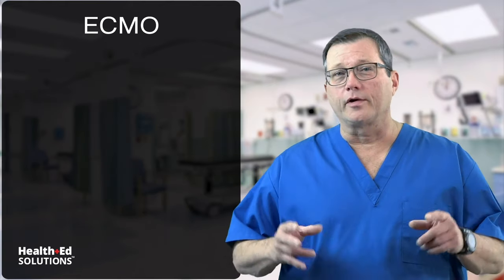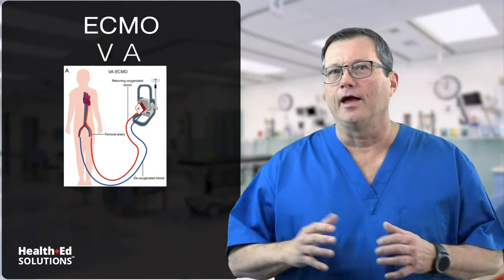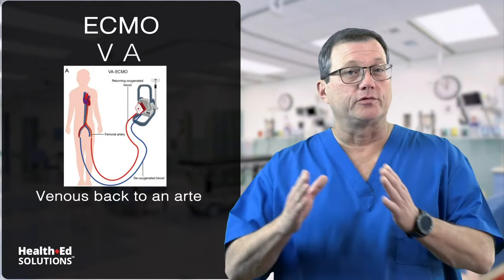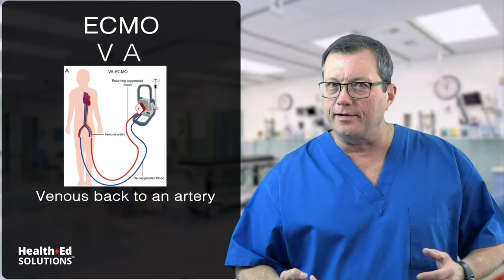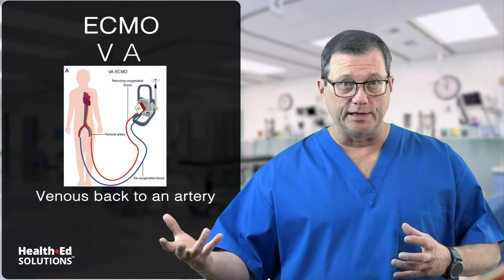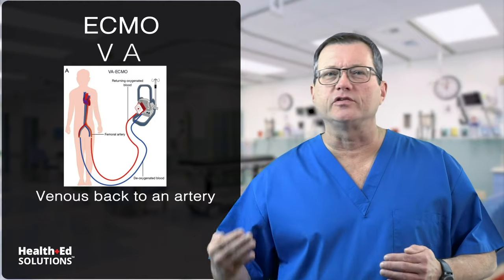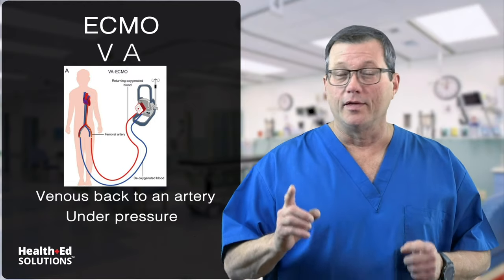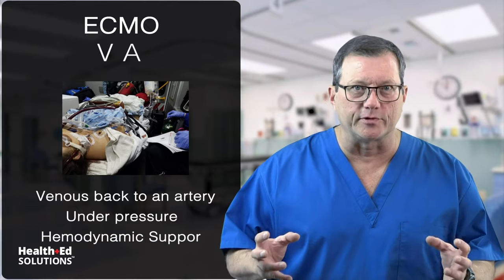ECMO Explained - What It is and How It Works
What is ECMO? Health Ed Solutions lead instructor Mark Dzwonkiewicz explains what extracorporeal membrane oxygenation really is and how it works. ECMO is a life saving therapy that provides oxygen to one’s blood and circulates it throughout the body like one's heart would do. This process occurs outside the body and is also referred to as ECLS, or extracorporeal life support.

ECMO is similar to a heart-lung machine that is used during heart surgery. However, ECMO can be used for prolonged periods of time. ECMO takes over the work of the heart and lungs temporarily, so they can take the time to heal and rest.

Health care providers resort to using ECMO when typical treatments are not successful. ECMO will not cure lung or heart disease - it only provides the heart and lungs extra time to rest and hopefully this will allow them to heal.